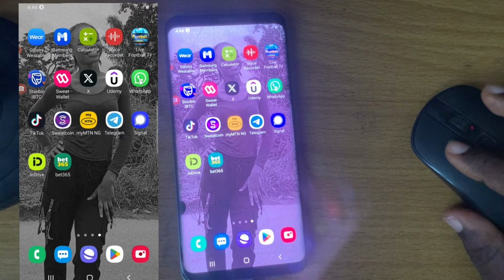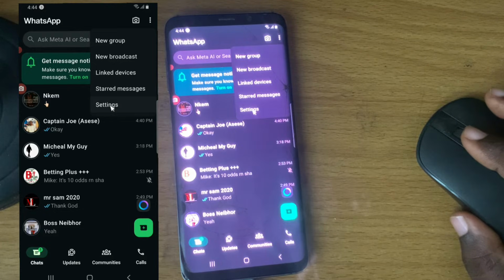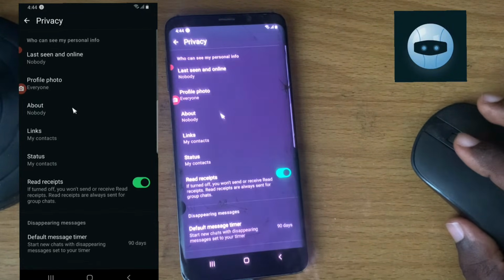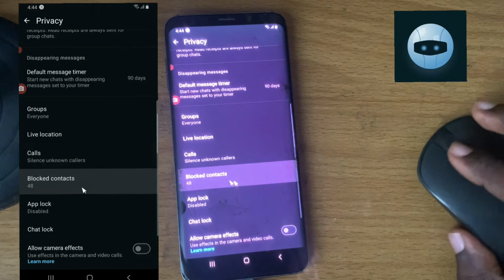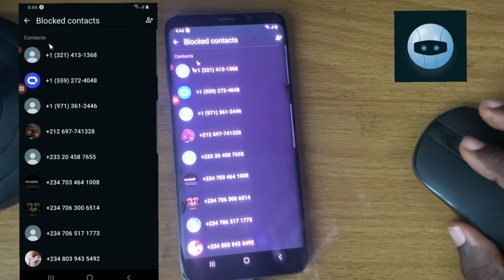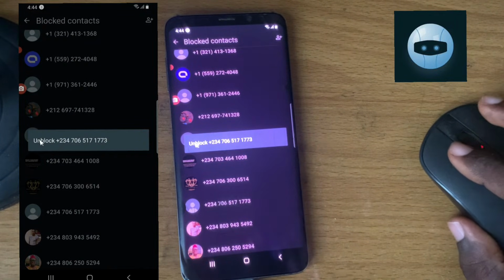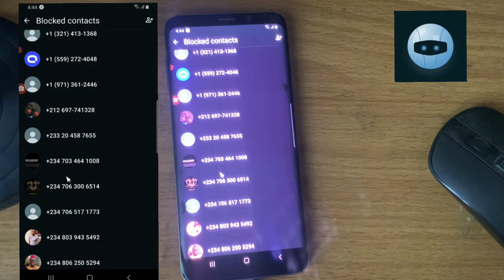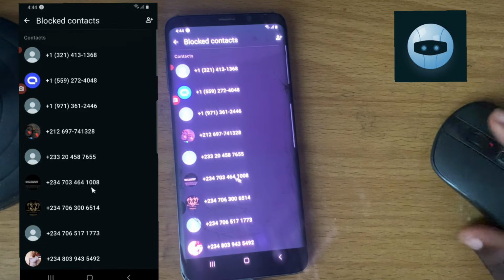How To Find Blocked Contacts On WhatsApp (Quick & Easy Guide)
Are you wondering how to find out who you've blocked on WhatsApp? In this step-by-step tutorial, I’ll show you exactly how to check your blocked contacts list on WhatsApp using both Android and iOS devices.

Whether you blocked someone by mistake or just want to manage your contact list, this guide will walk you through the simple process of viewing and managing your blocked users.

How to Back Up WhatsApp Chats: [link]